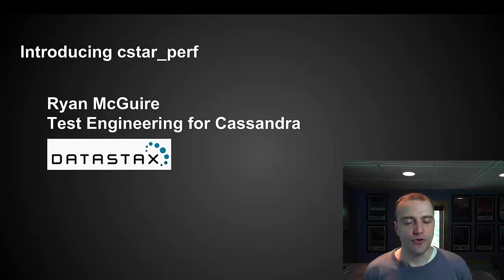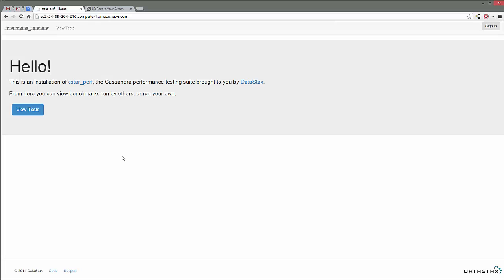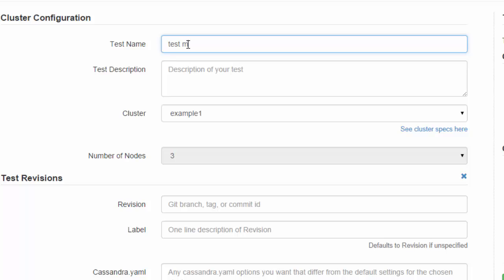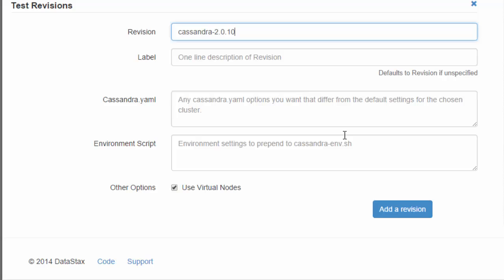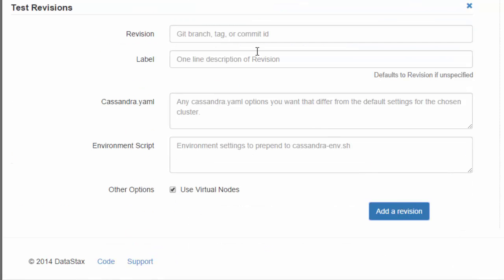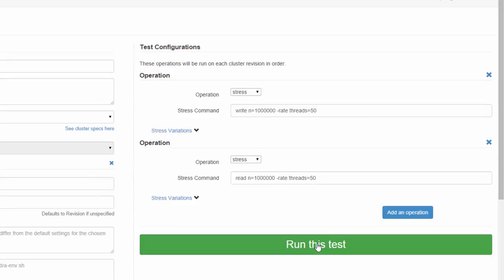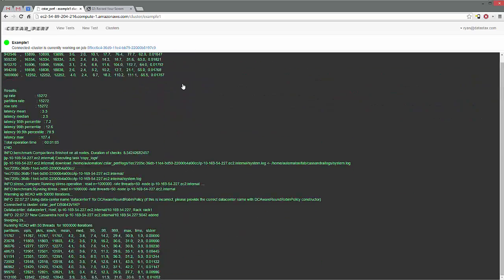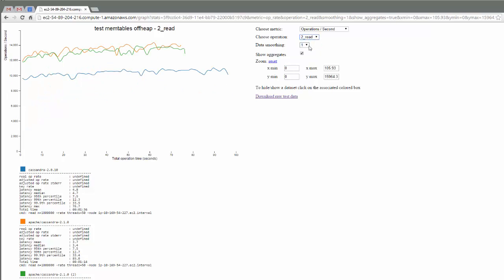Performance Testing Apache Cassandra - an introduction to cstar_perf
cstar_perf is a performance testing platform for Apache Cassandra